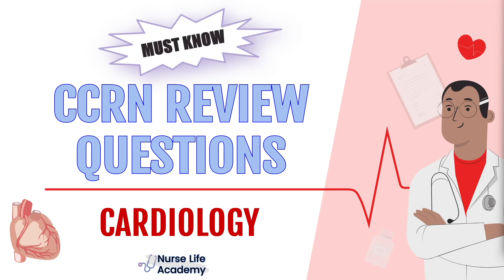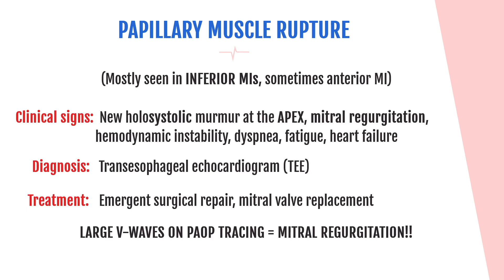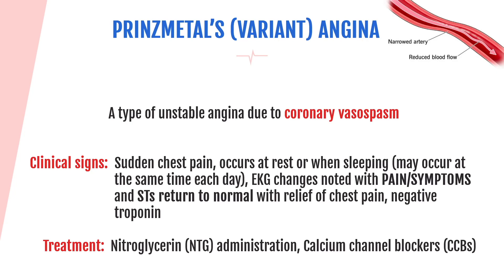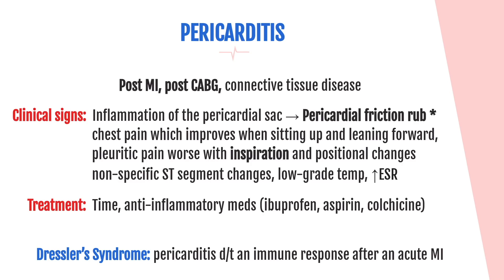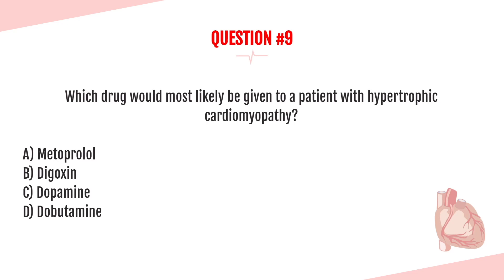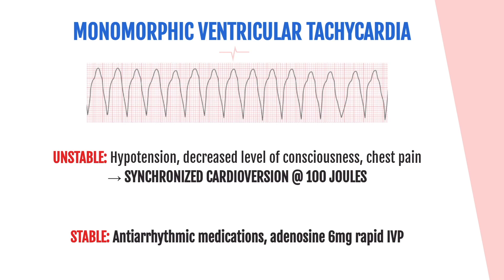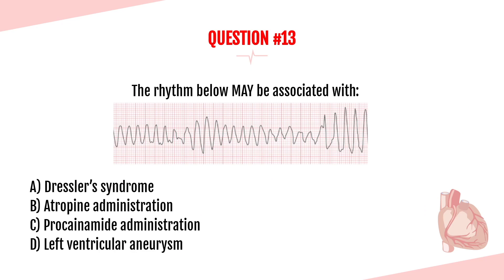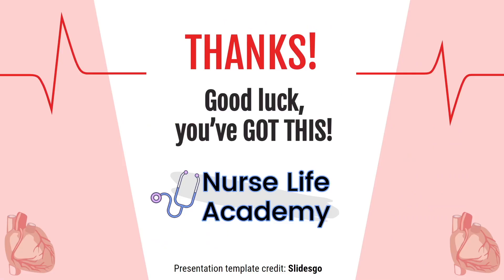MUST KNOW Cardiology CCRN Practice Questions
Nurse Jenny MSN RN CCRN presenting 15 FREE MUST KNOW Cardiology CCRN Practice Questions before you sit for your exam!
This review video has questions, rationales, and helpful explanations of important CCRN cardiology topics.

Nurse Life Academy is a channel dedicated to providing easy-to-digest educational content to help you further your nursing knowledge and grow as a nurse or nursing student.

I am absolutely happy to help if you have any questions.
Let me know which system you'd like me to review next!

Remember, YOU CAN DO THIS! Good luck on your CCRN!

Timestamps
00:00 Introduction
00:54 Question 1
05:53 Question 2
10:29 Question 3
13:49 Question 4
17:04 Question 5
20:19 Question 6
23:01 Question 7
27:58 Question 8
30:24 Question 9
33:04 Question 10
36:03 Question 11
41:31 Question 12
44:18 Question 13
47:10 Question 14
49:39 Question 15